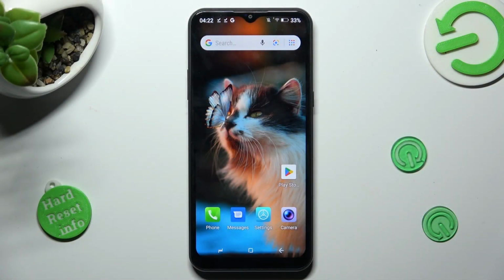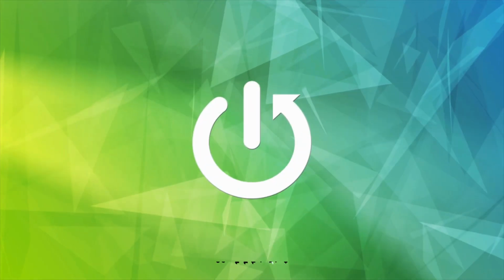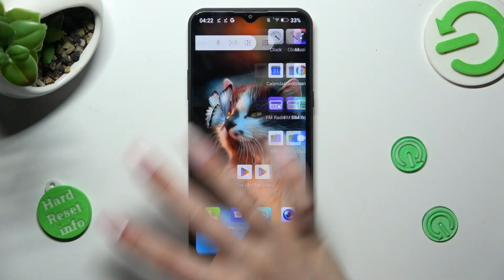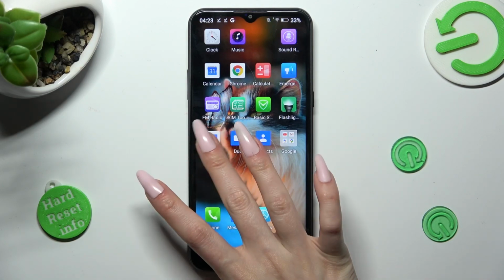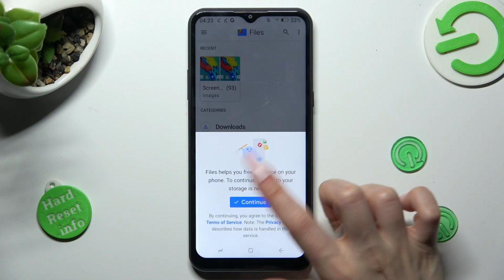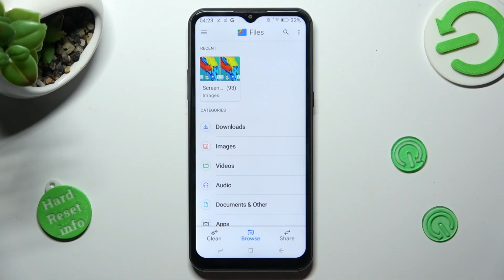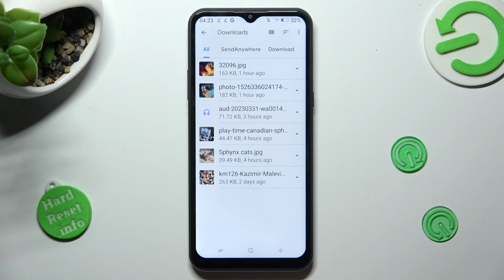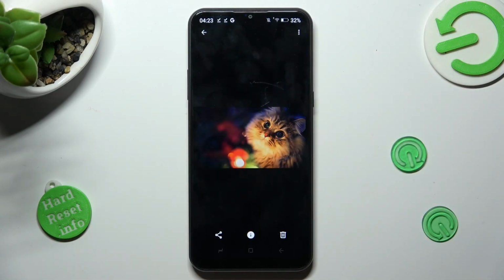How to Find Downloaded Files on DOOGEE X95? - Locate Downloads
If you downloaded the file from your browser and can't find it on your DOOGEE X95, then watch this tutorial. Our specialist will show you where all downloaded files are automatically stored. Most files on your device can be found in the My Files app, but some files may not appear here - certain apps may store their downloads securely on your phone and are only accessible through those apps. You can also search for a file by name or browse all the files you have saved on your device if you are having trouble finding your photos. Make sure your storage permissions are enabled on your phone.

How to locate downloaded files in DOOGEE X95?
How to check the downloaded files in DOOGEE X95?
How to Locate Downloaded Photos in DOOGEE X95?
How to Find Downloaded Pictures in DOOGEE X95?